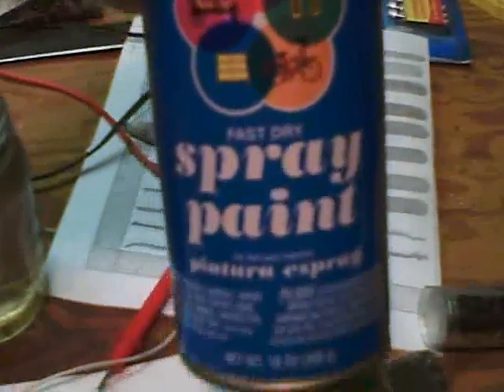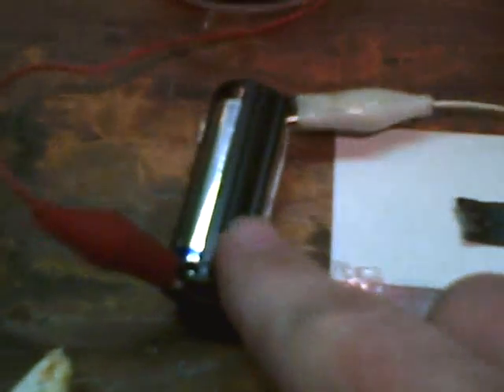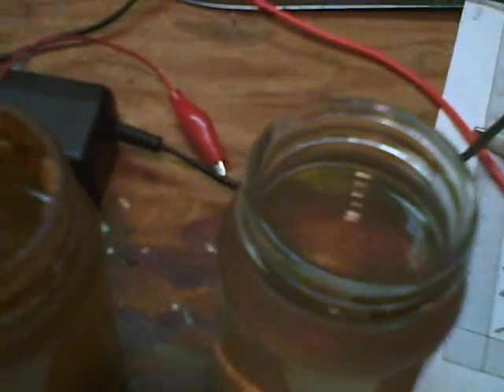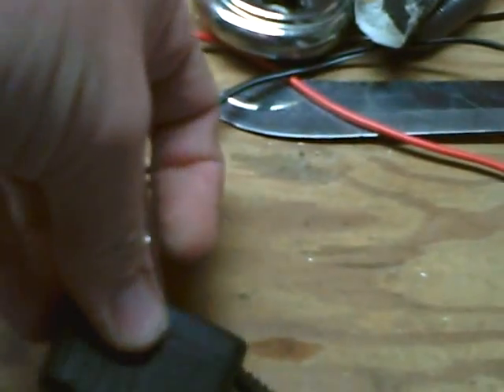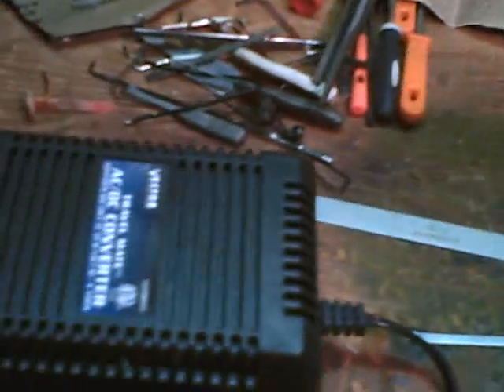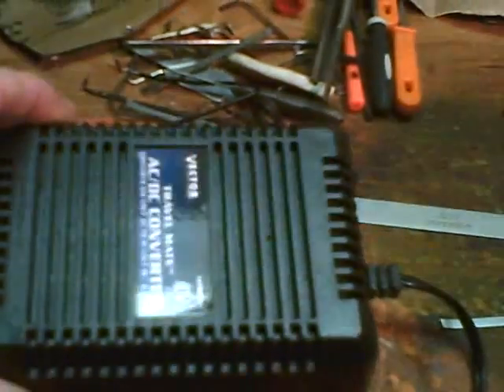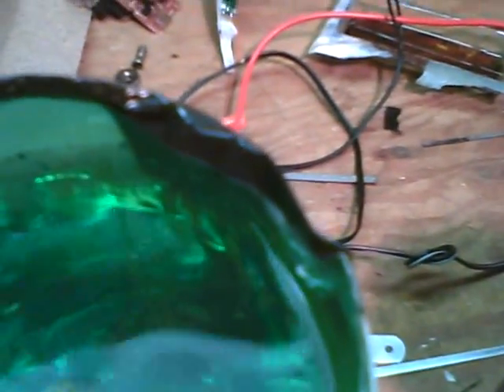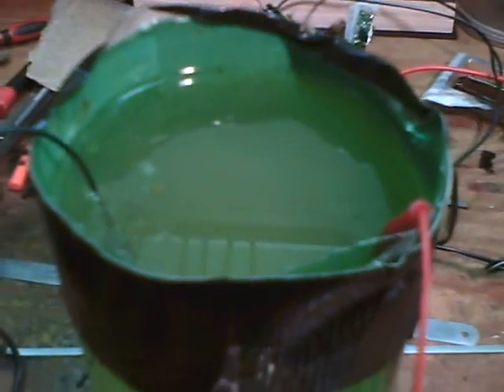Saltwater Lockpicks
Lockpicks made with just hacksaw blades and saltwater and electricity.